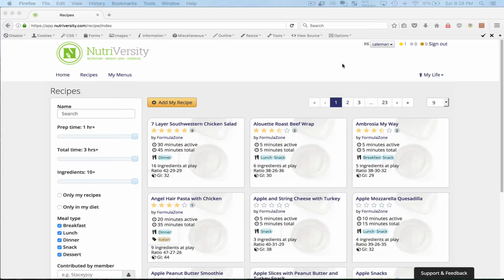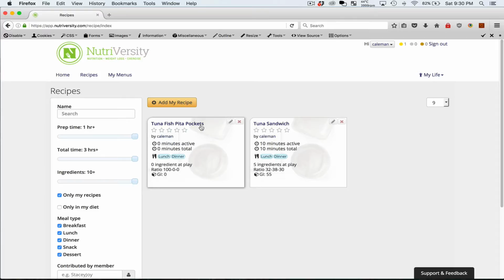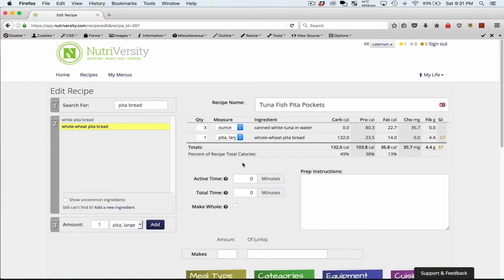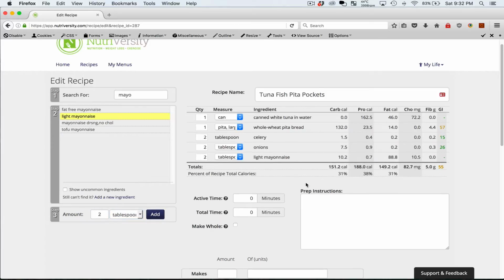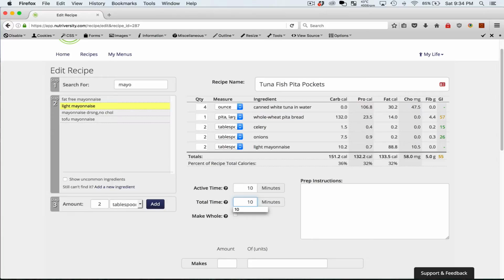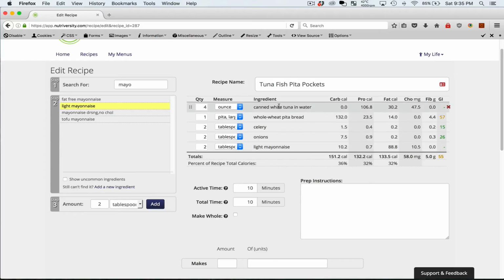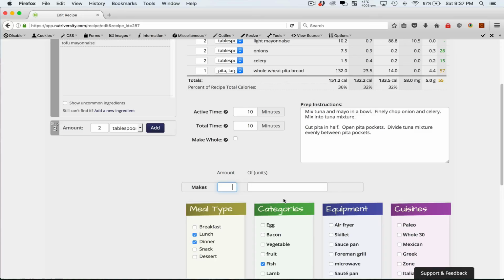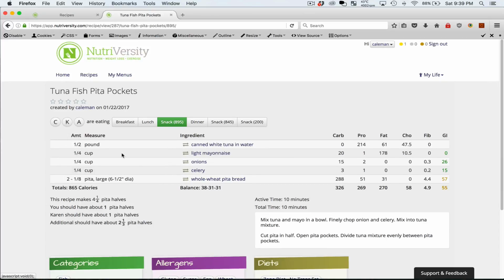Building Recipes with NutriVersity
How to build recipes and see the nutritional information real time, using the powerful recipe builder in NutriVersity.  Find out the real nutritional value for your favorite recipes, tweak them to be healthier, and share them with other NutriVersity members!